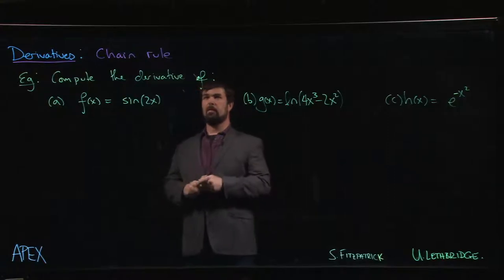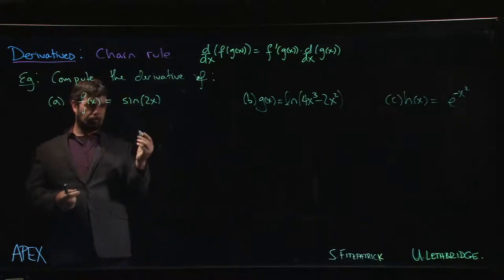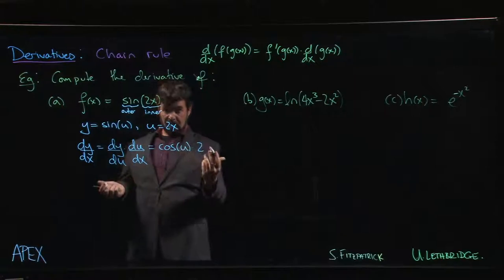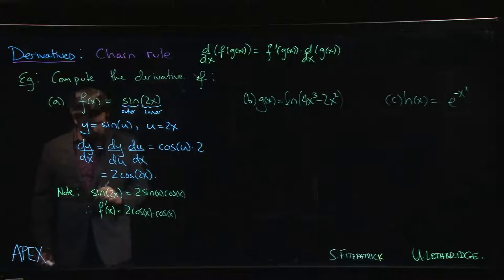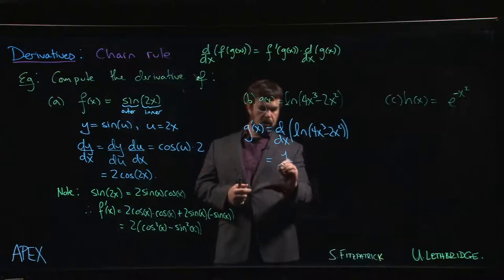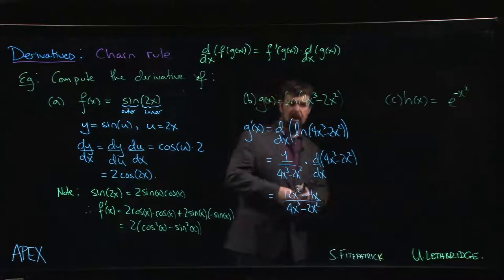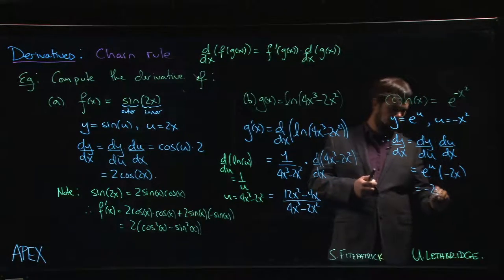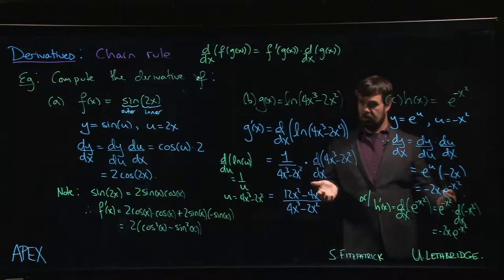Derivatives: Chain - 03. Examples